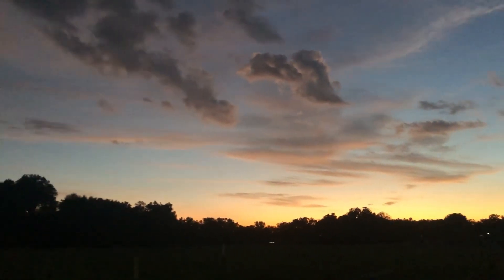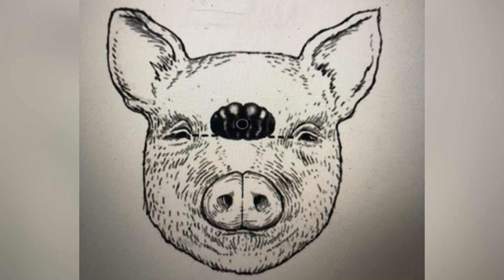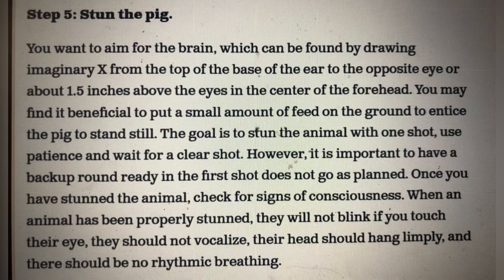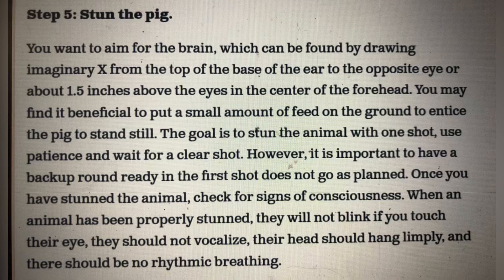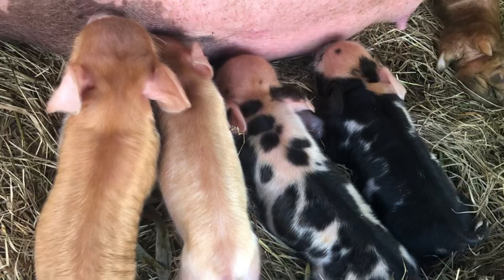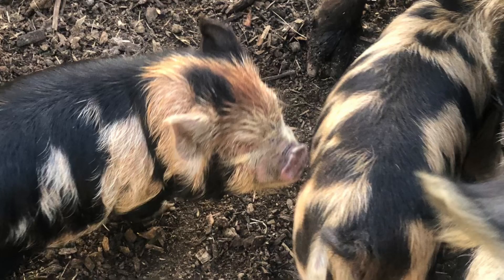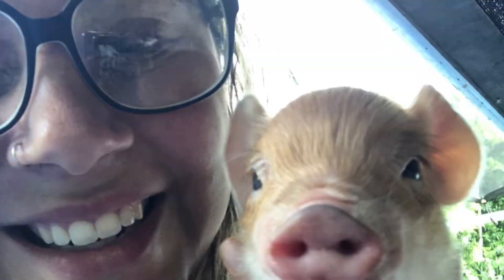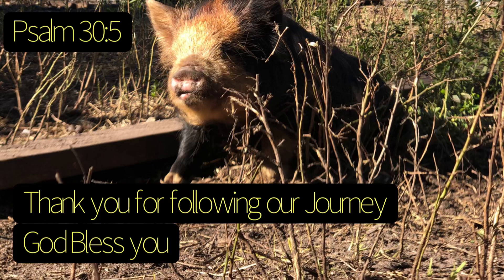Putting down Leeli our Kune Kune gilt 😭🐷💜😭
It was a very difficult day here on the farm today, we had to put down our pig Leeli.

Hey Ya'll, we are Chris & Barbara from Bad Wolf Farm

We want to welcome you to our journey, we traded the city life for the country life, and let me tell you we are never going back. =) we have a small farm here in Florida with a big family, and even bigger dreams, we hope you will stay and walk alongside us as we walk this journey that can at times be scary, and difficult, but so very worth it. We want to share this walk and show the beautiful and the not so beautiful things of starting a homestead, and following our hearts desire, my prayer is that we can somehow encourage you to follow your own heart's desire of a homestead, or just simply encourage you to walk by faith and not by sight, thank you so much for stopping by and God bless you!

Some Things that help us on the farm =) quick links

Goat selenium a total must have

I cant live with out this black strap molasses , i use it in all my de wormer balls on the farm =)

My work gloves

Antibiotic for the eyes I use this on my animals works amazing

Vitamin Iron (RED CELL)

Pond Fish food

Hoof trimmers

We are still working on our website so it's under construction at the moment

Our wish list

To help support us